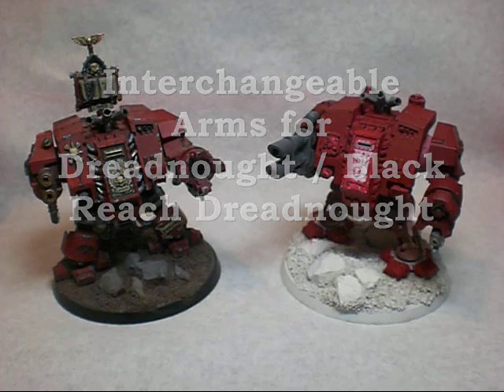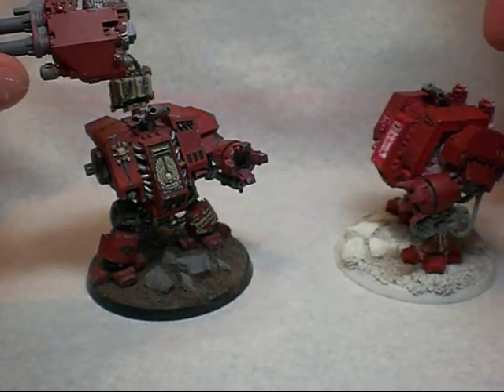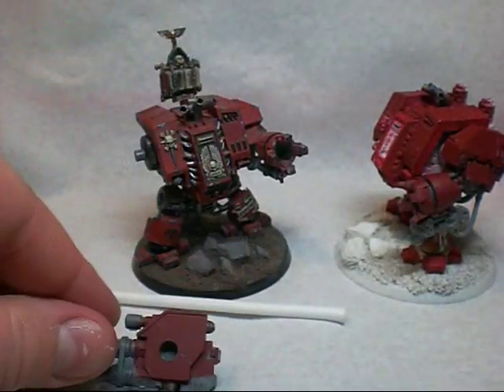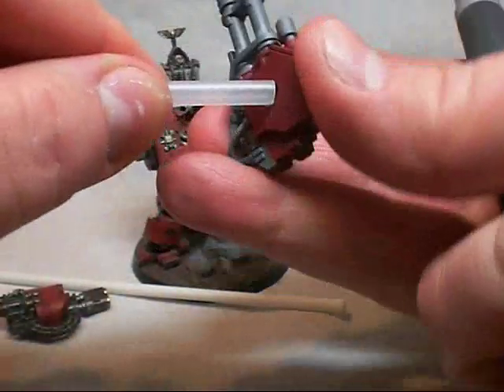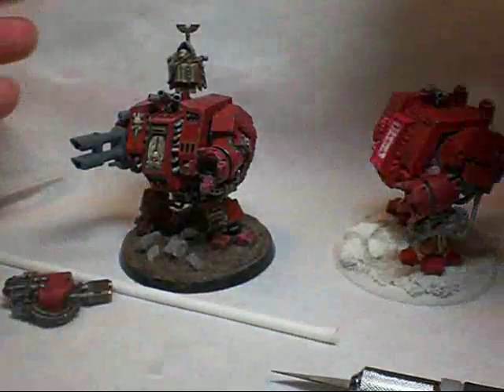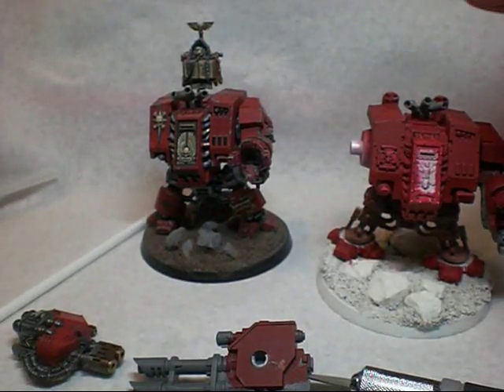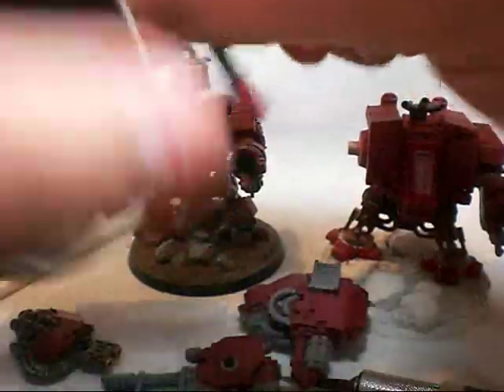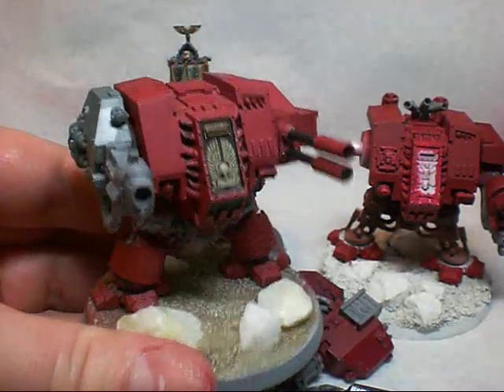Swapping Arms on 40k Space Marine Dreadnoughts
The new Black Reach Dread is cheap, but the arms aren't compatible with the normal box set dread.  I share a technique for making then interchangeable + a few weapon conversions.